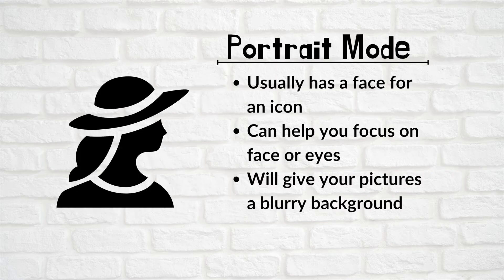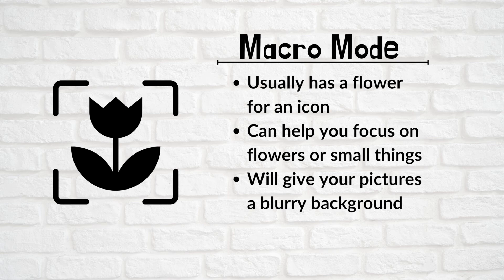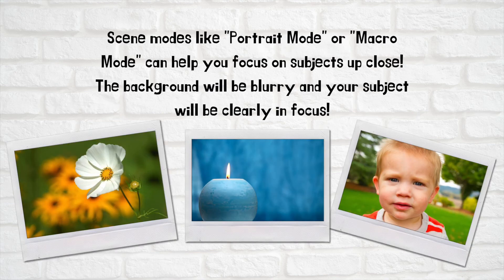Introduction to Digital Photography // Master Books Academy // Promo Clip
Watch the first week of the Introduction to Digital Photography course by Master Books Academy for free